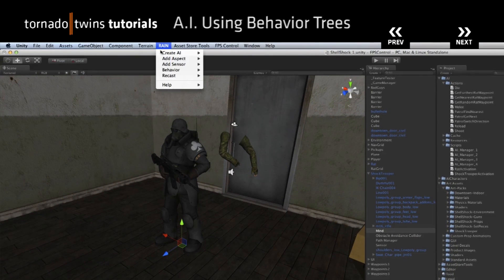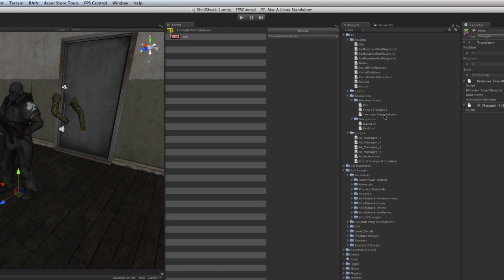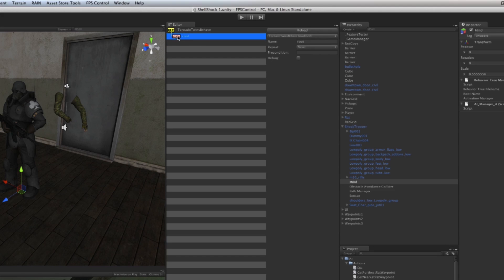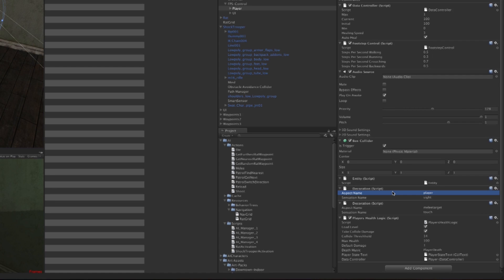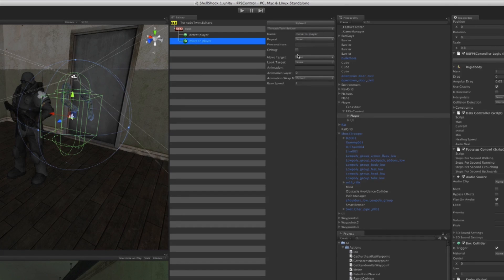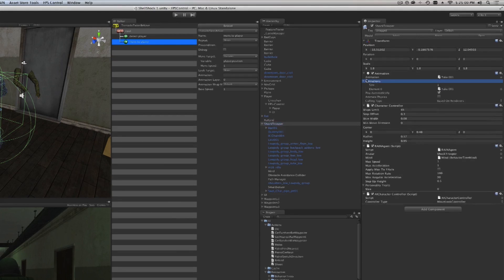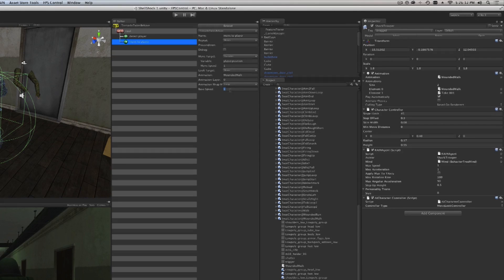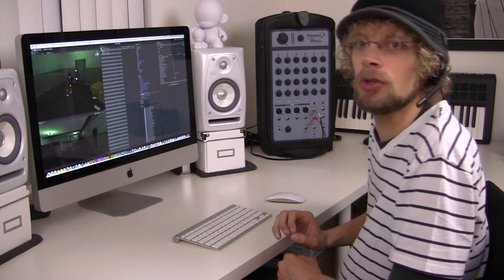#5 Pro A.I. in Unity3d using RAIN{INDIE} & FPS Control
In this tutorial we're using FPS Control's embedded AI system RAIN{INDIE} to give a character a smart brain. RAIN{INDIE} was built by our friends at RivalTheory, the rocket scientists of the games industry.
You can get FPS Control on FPSControl.com.